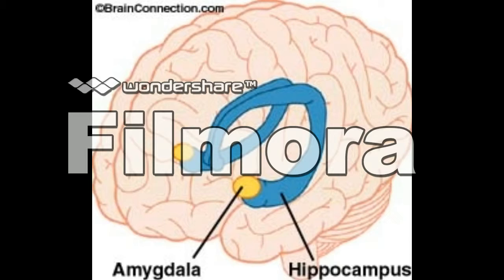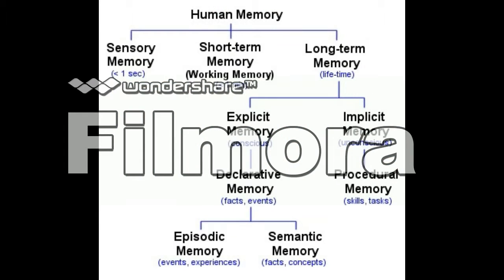Memory and it's Processes